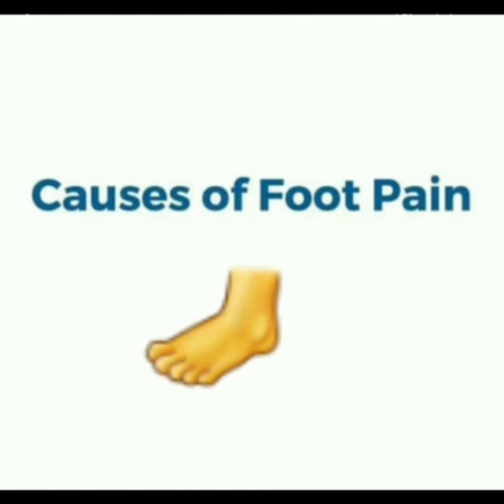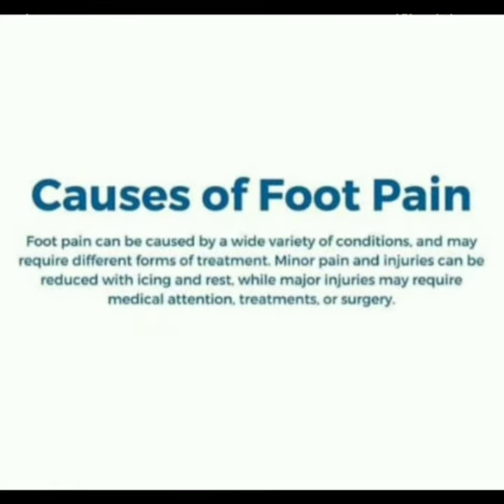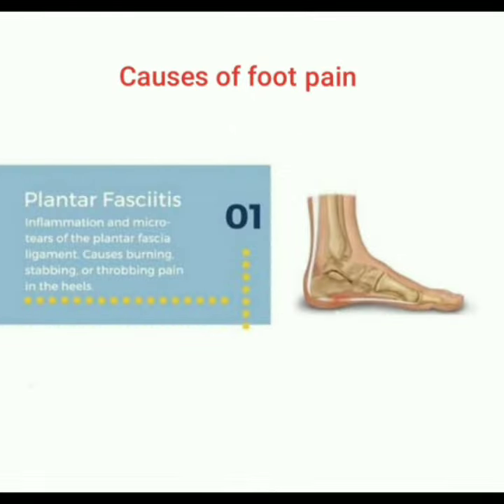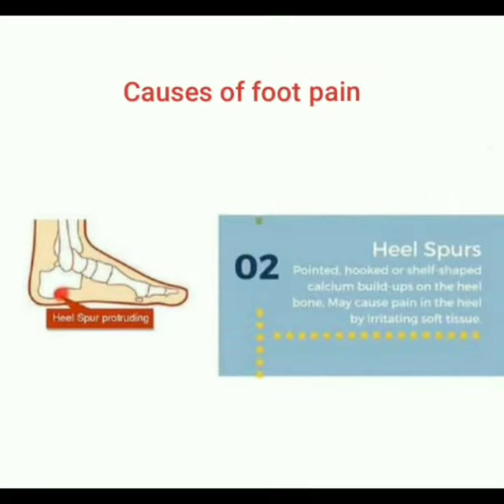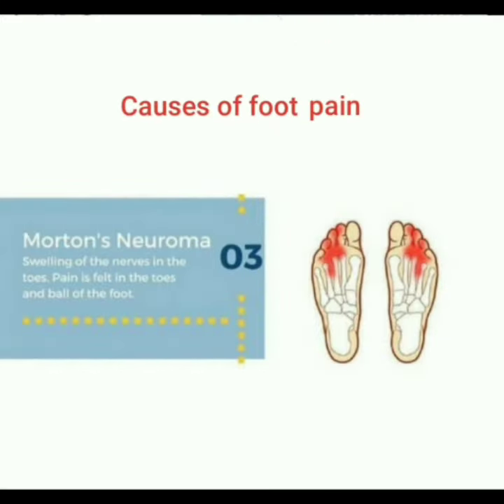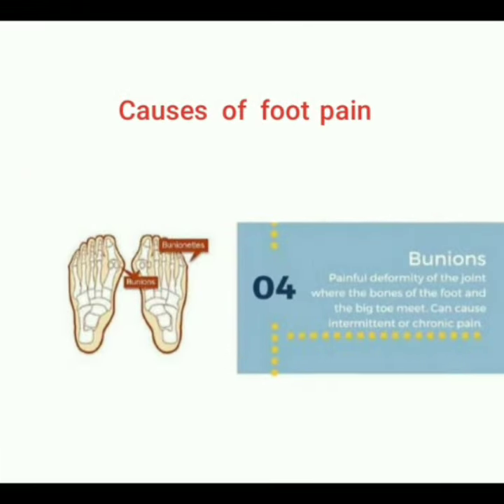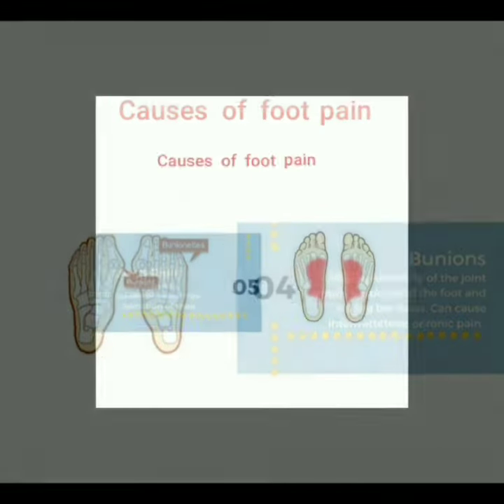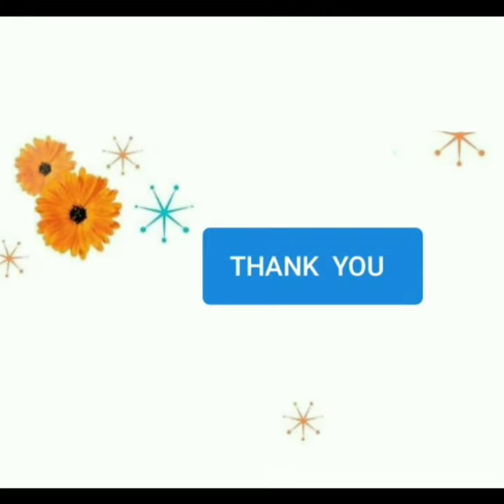🦐 FOOT PAIN Causes 🦐